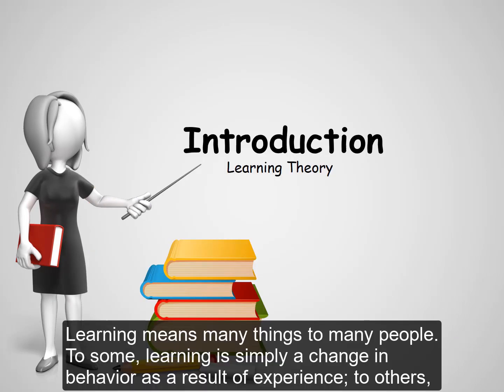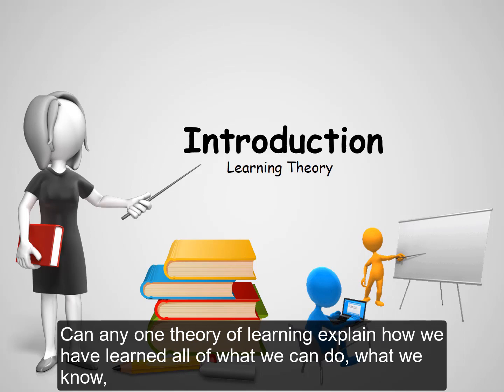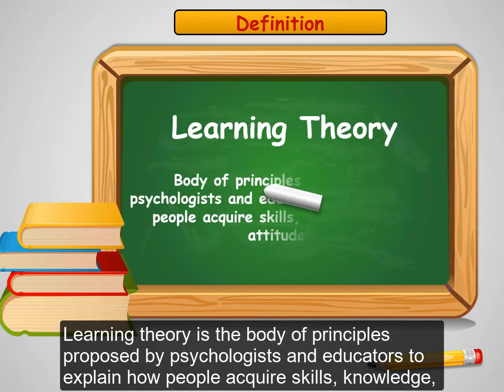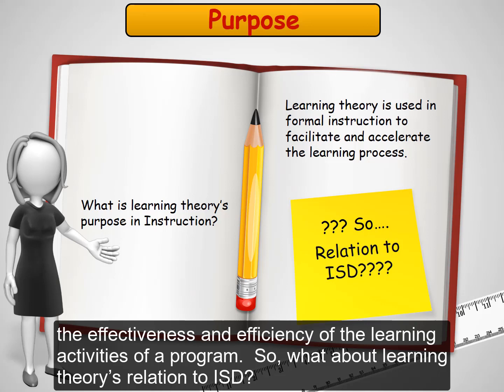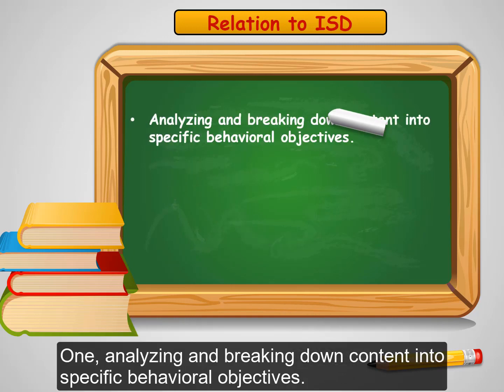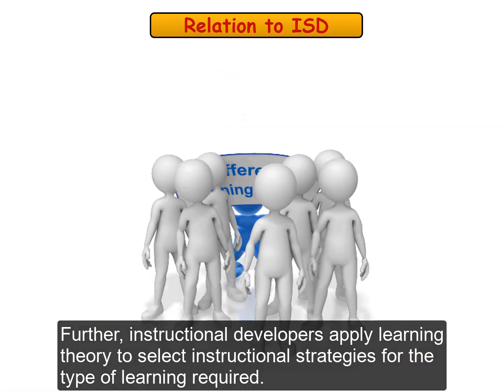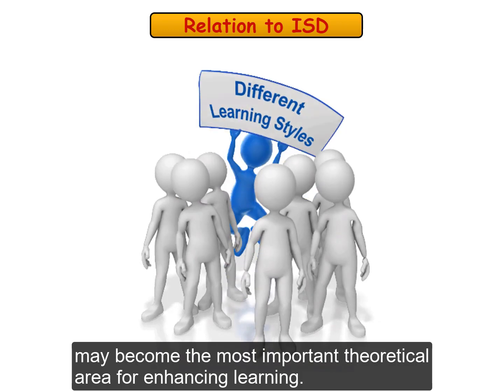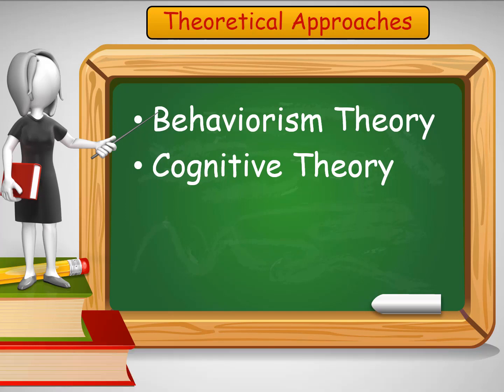Learning Theory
Provides an introduction into learning theory for instructional systems development.